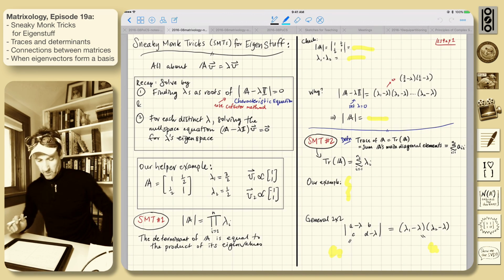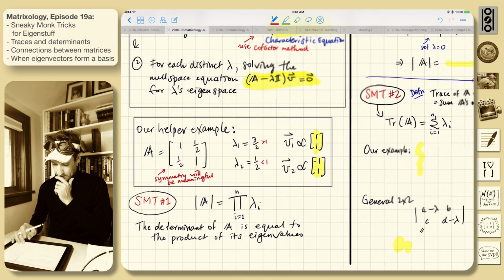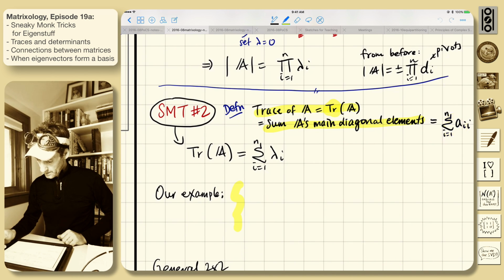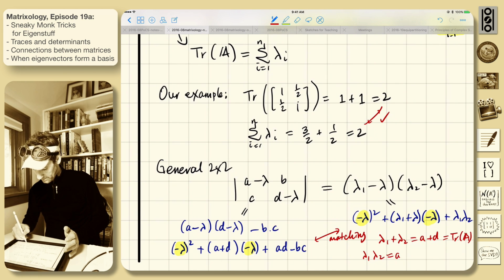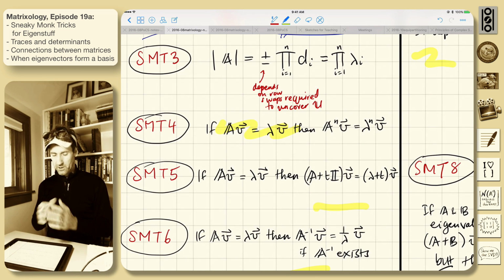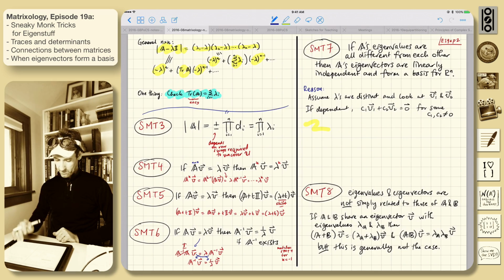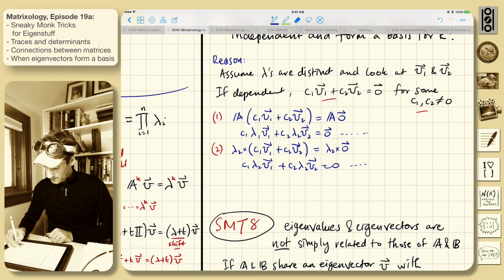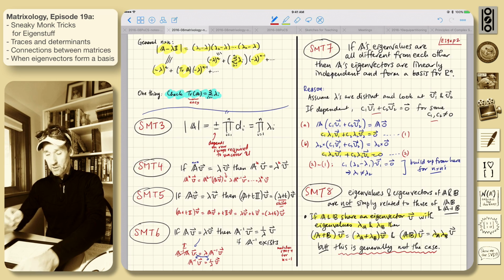19a: Sneaky Monk Tricks for Eigenstuff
A selection of useful things to know about eigenvectors and eigenvalues. We connect eigenvalues with a matrice's determinant and trace (the sum of the entries on the main diagonal), show how eigenvalues can be shifted, and investigate when eigenvectors might be linearly independent (foreshadowing: diagonalization).Matrixology, Episode 19a:- Sneaky Monk Tricks for Eigenstuff- Traces and determinants- Connections between matrices- When eigenvectors form a basisMatrixology (Linear Algebra)Prof.